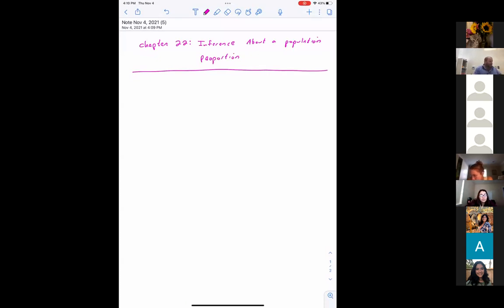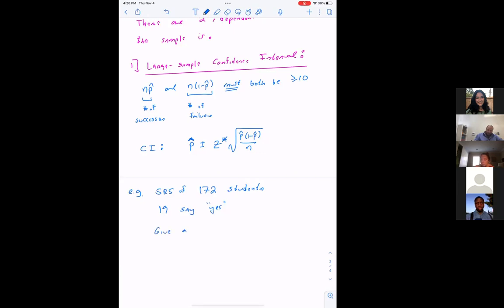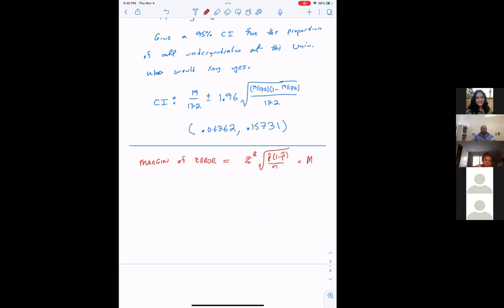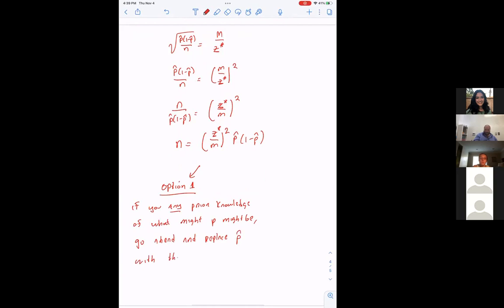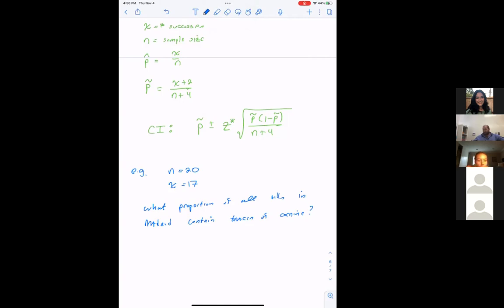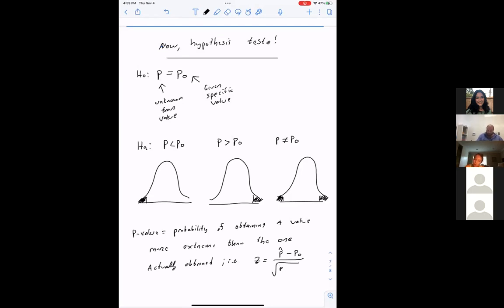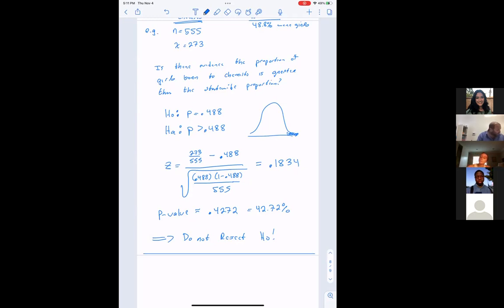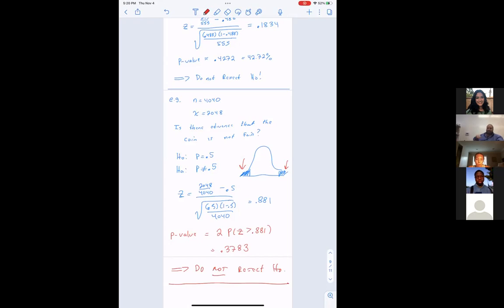Math 140 SCI, Lecture 18